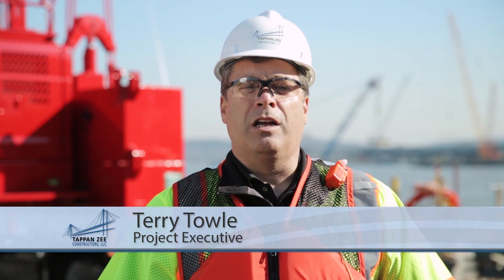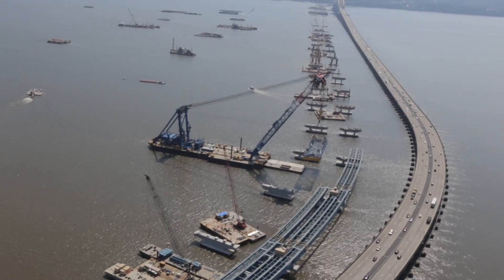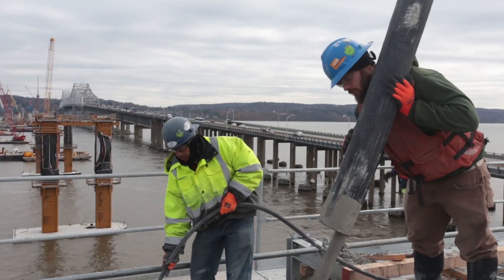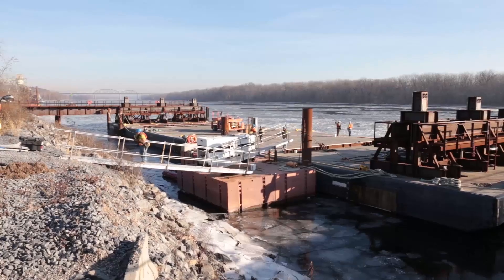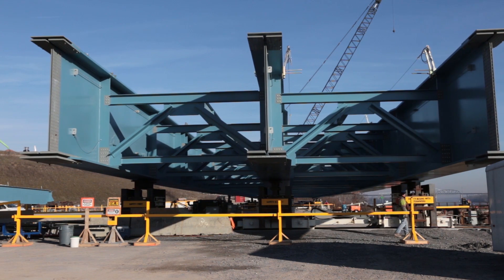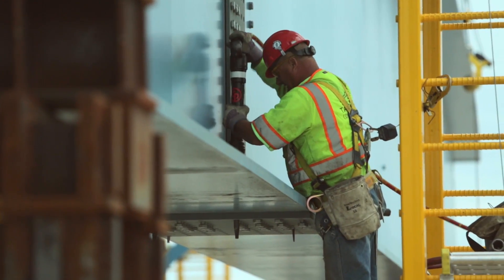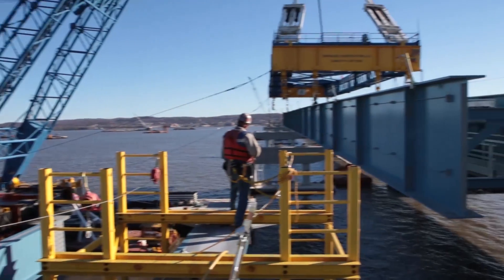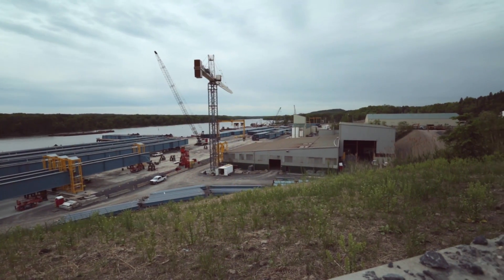Tappan Zee Bridge Fabrication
The Tappan Zee Hudson River Crossing is being designed and built by Tappan Zee Constructors, LLC (TZC), utilizing offsite fabrication.

The 3.1 mile twin span cable-stayed bridge is the single largest bridge construction project in New York’s history.